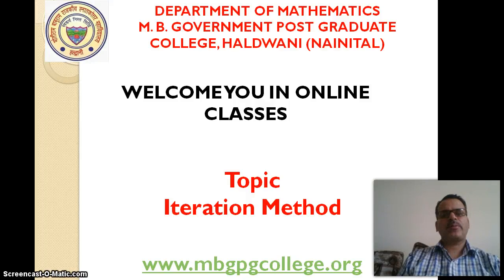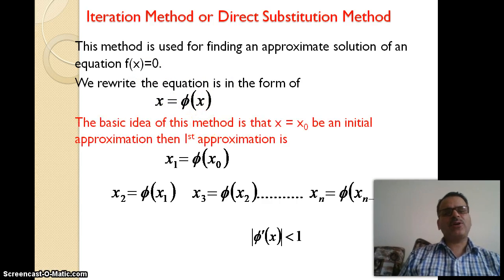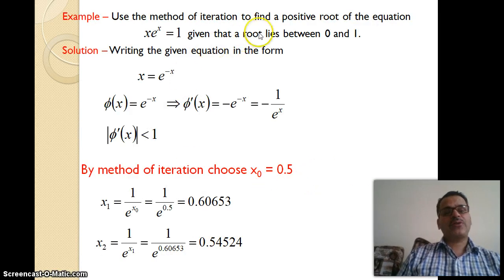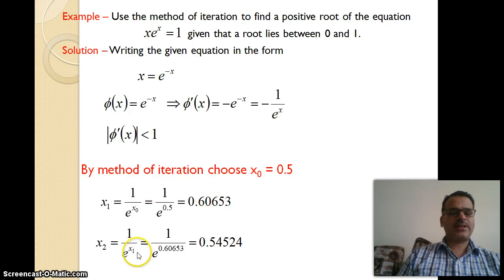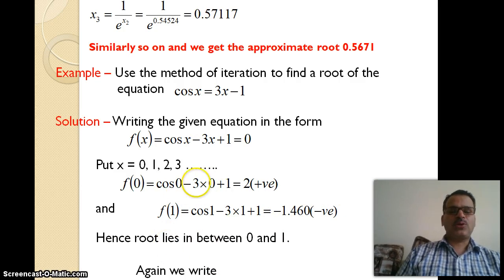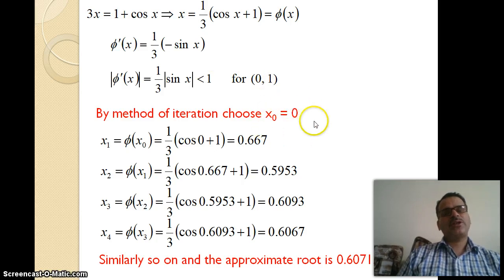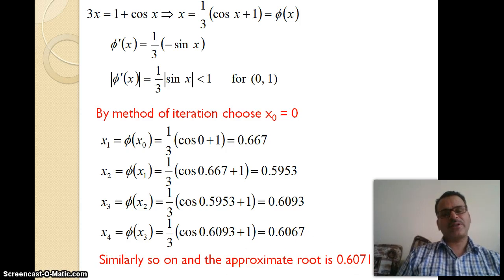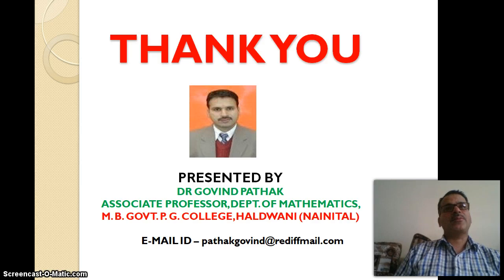Iteration Method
Iteration Method Video by Dr Govind Pathak